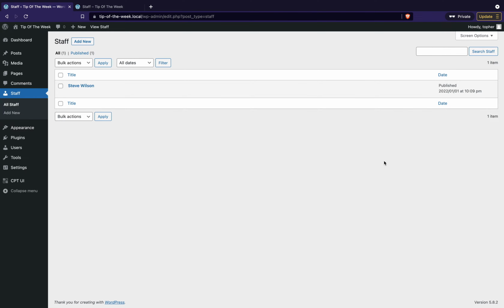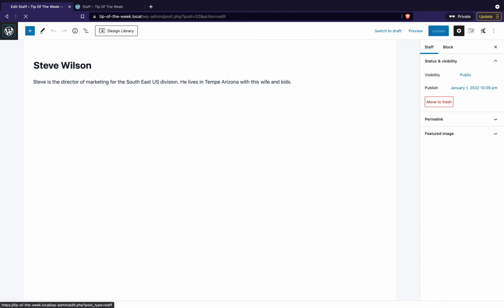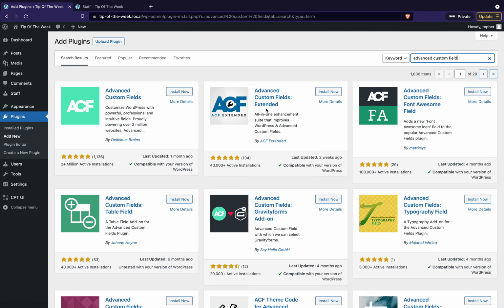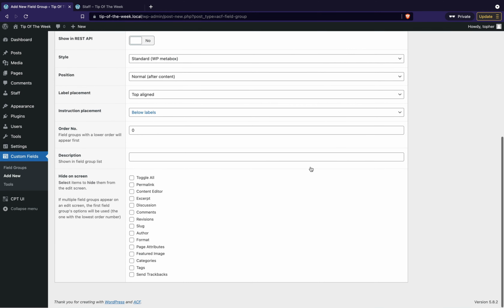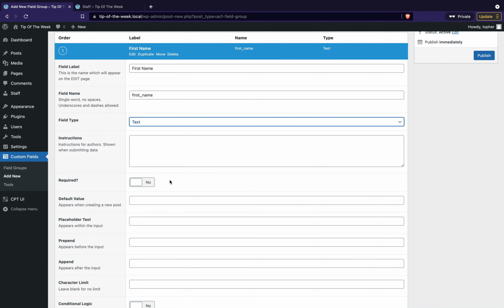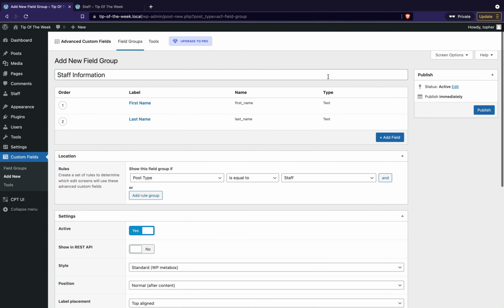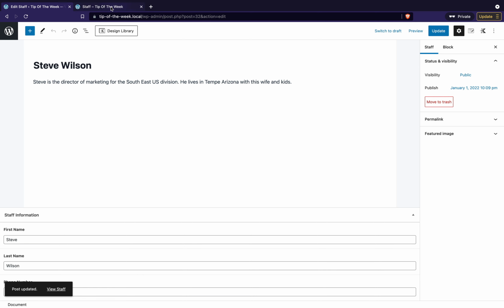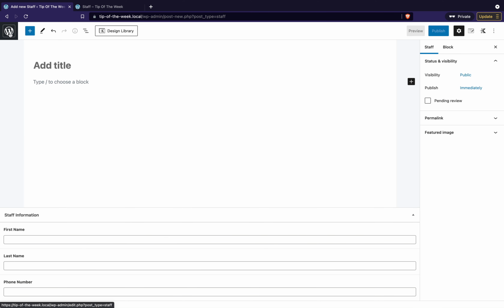An Introduction to WordPress Custom Fields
Custom fields and add extra information to WordPress Posts, Pages, and Custom Post Types. This information can not only enhance the post, but make it more sortable and searchable. I’ll show you how to add fields in just a few minutes without using any code.